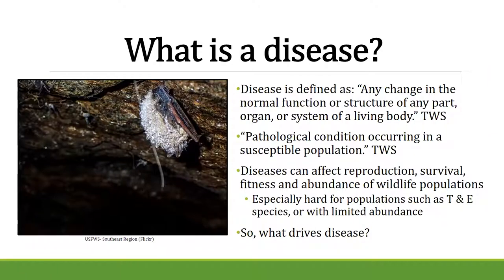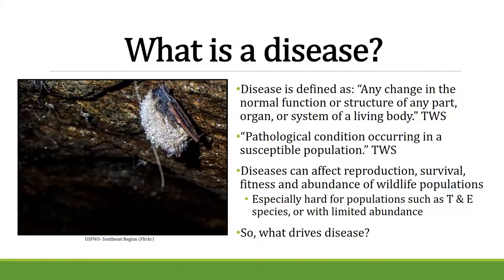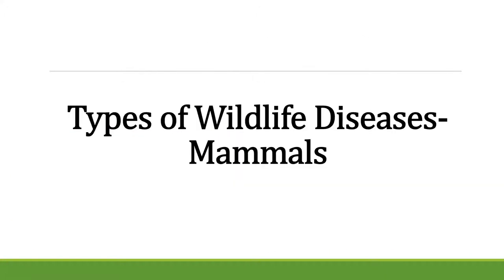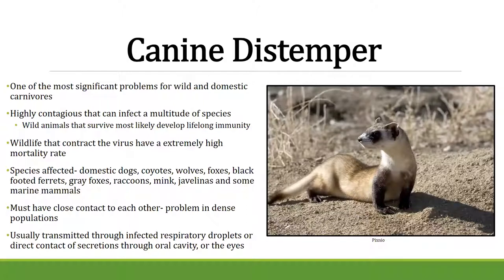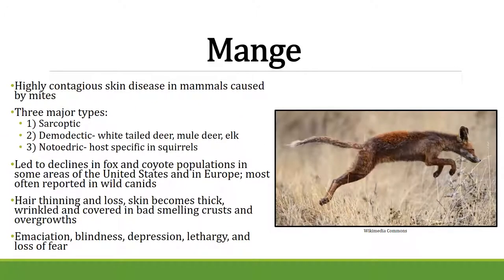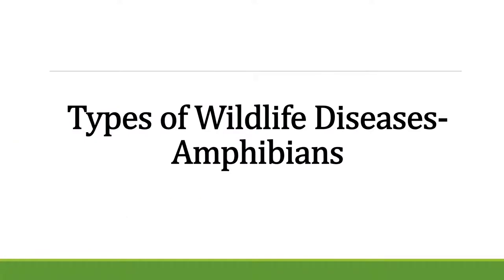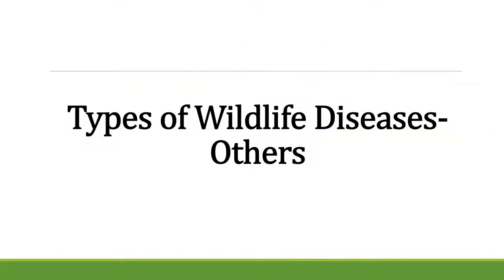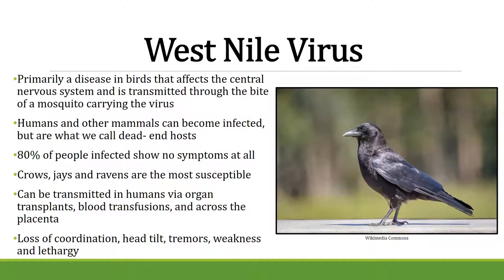The Science of Wildlife Diseases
Wild animals, domestic animals and humans share a large and increasing number of infectious diseases, known as zoonoses. Humans and wildlife are more close than they ever have been and that increased interaction between humans and other animals facilitates infectious disease emergence. Wildlife diseases can affect the sustainability of many populations. Through this virtual event we will talk about diseases such as chronic wasting disease, white-nose syndrome, chytrid fungus and how they affect animals here in Nebraska.